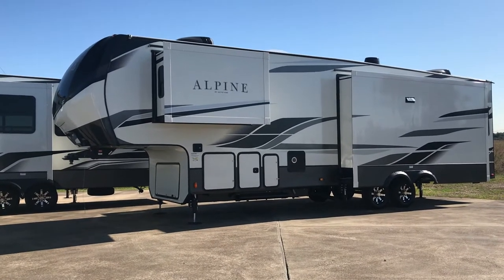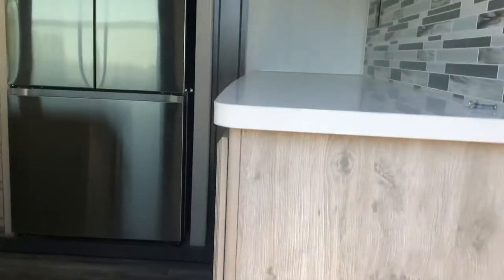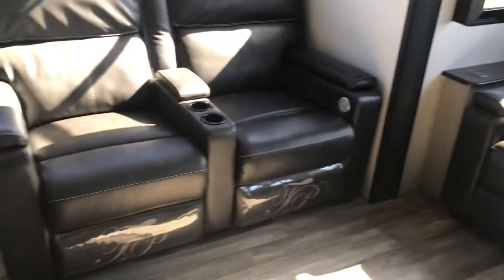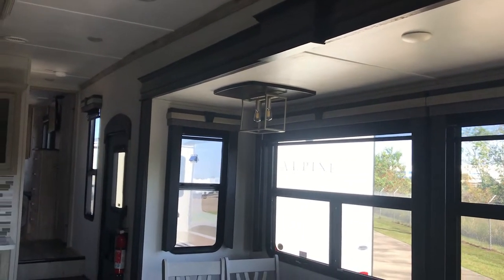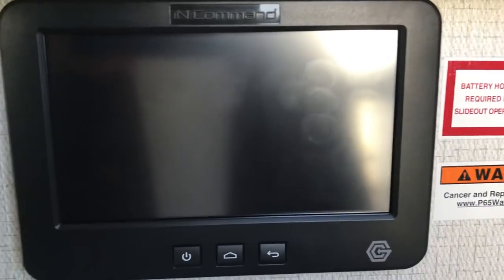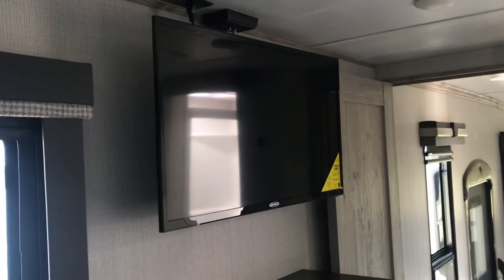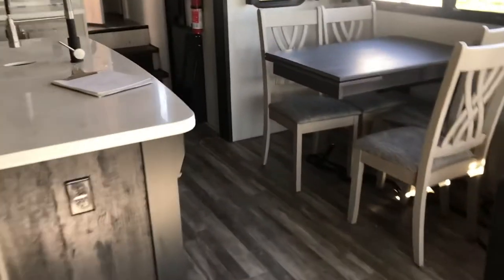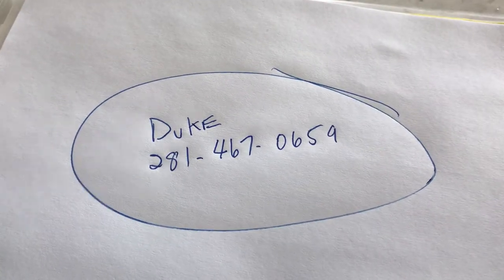New 2021 Alpine 3220RL Luxury 5th Wheel Travel Trailer RV - Houston Texas